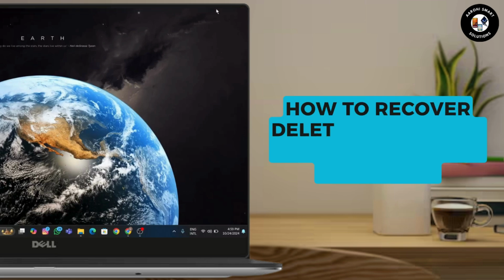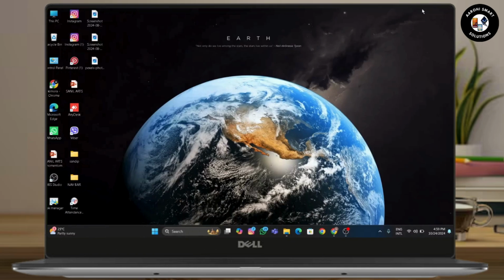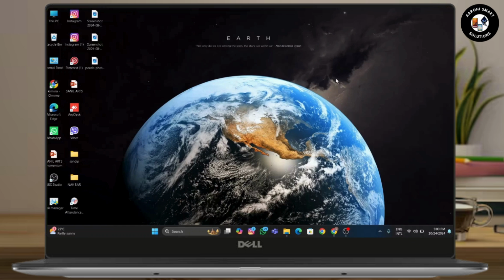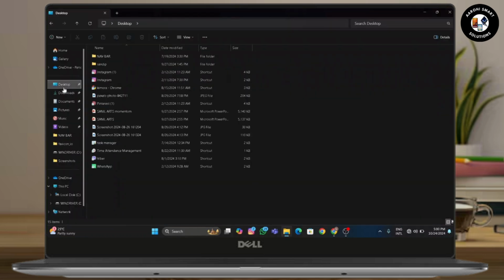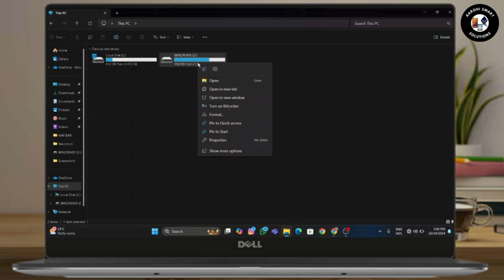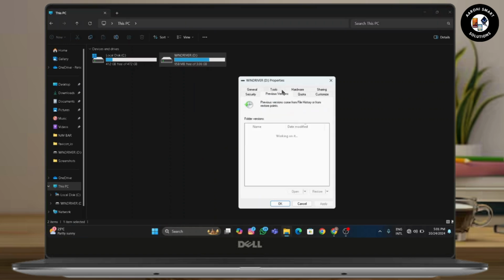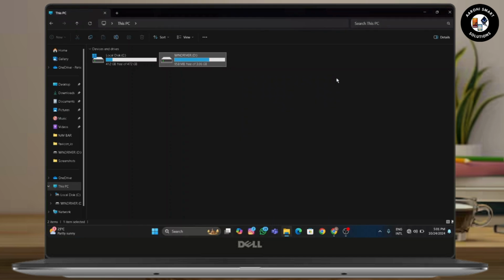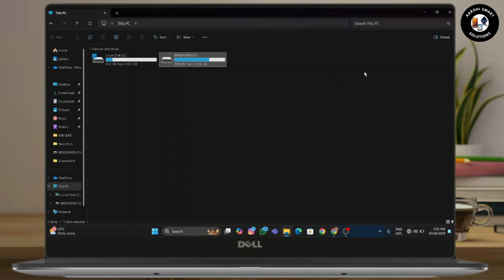How to Recover Deleted Files from USB Drive Without Software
Easy guide on How to Recover Deleted Files from USB Drive Without Software.

Accidentally deleted files from your USB drive and don’t have recovery software? This video will show you how to recover deleted files without the need for any additional software. Whether you’re wondering, "How can I get my deleted files back from a USB drive?" or need guidance on recovery methods, this tutorial has you covered. Learn practical techniques to restore your important files quickly and effectively. Watch now to find out how to recover deleted files from your USB drive without software!

Timestamps:

00:00 How to Recover Deleted Files from USB Drive Without Software
00:10 How Can I Get My Deleted Files Back from a USB Drive?